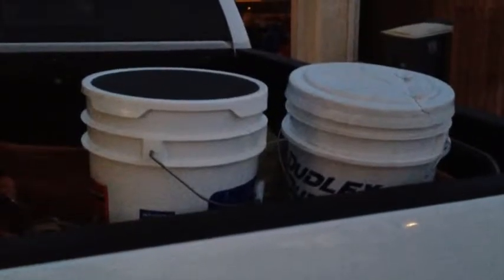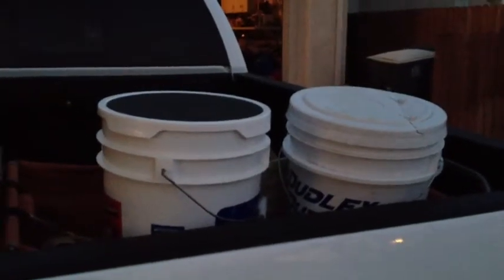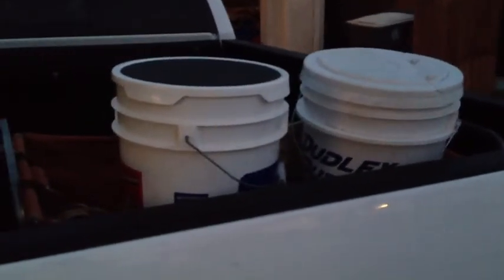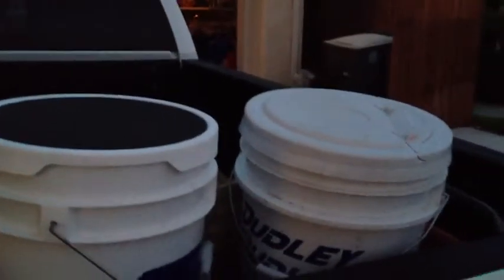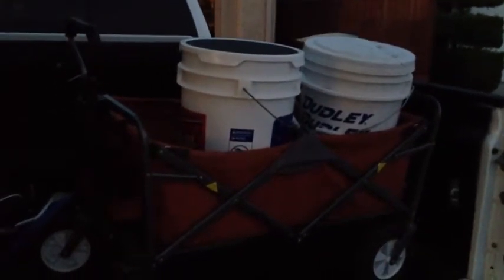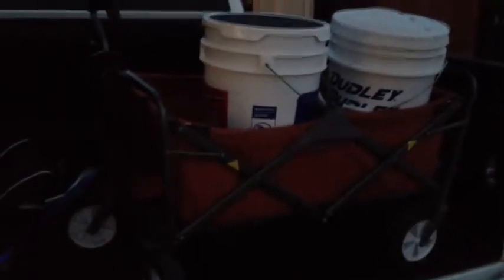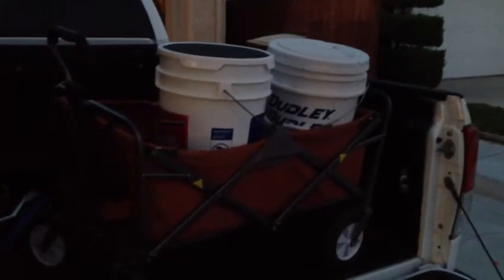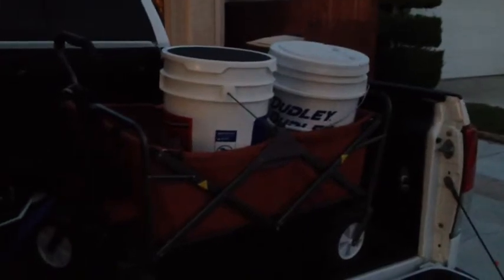Lean Baseball Wagon SLarson